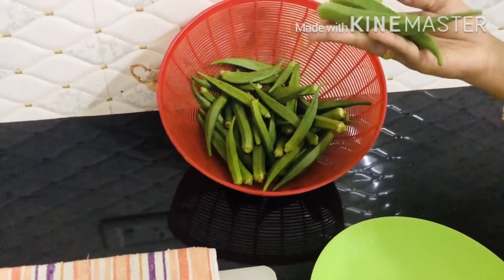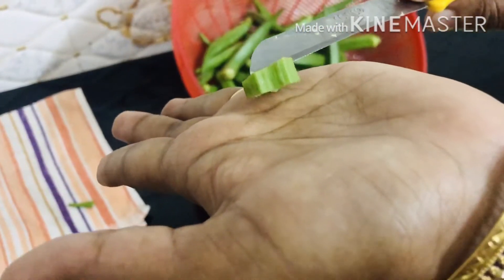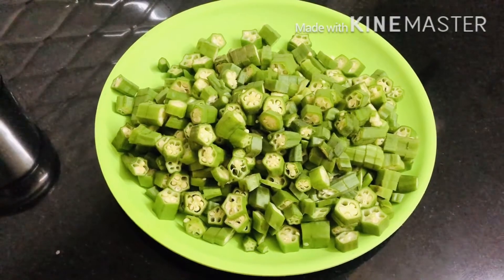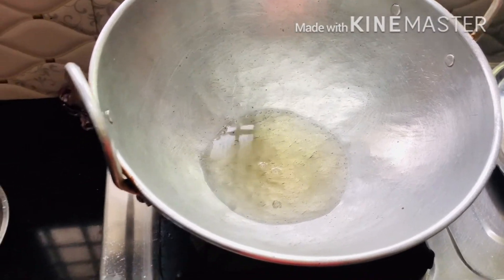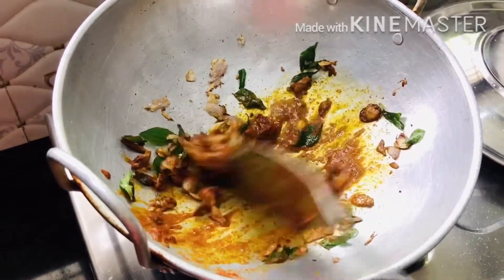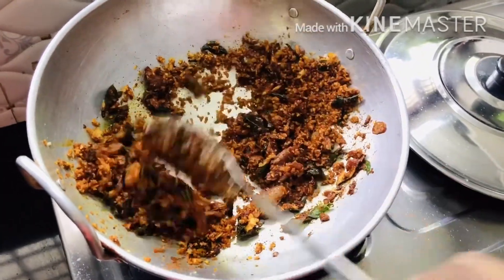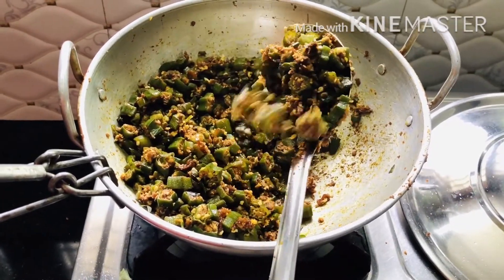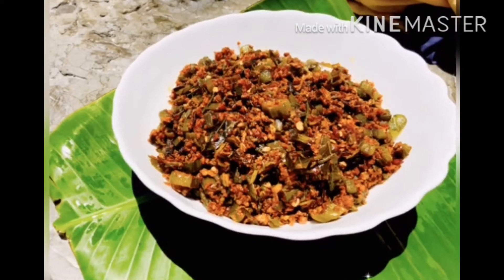കുഴഞ്ഞു പോവാതെ വെണ്ടക്ക മെഴുക്കുപുരട്ടി / ഉപ്പേരി